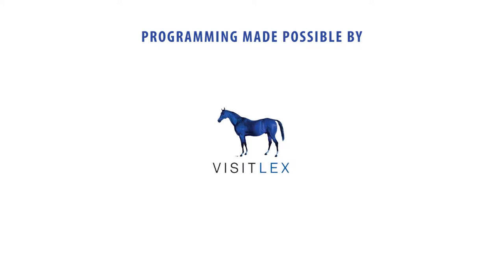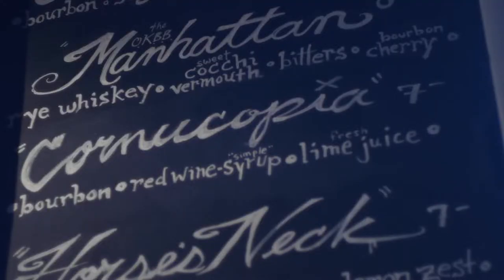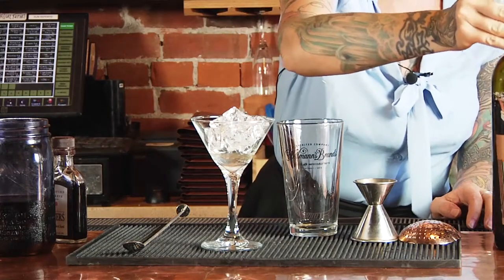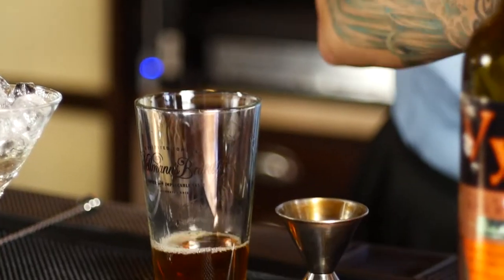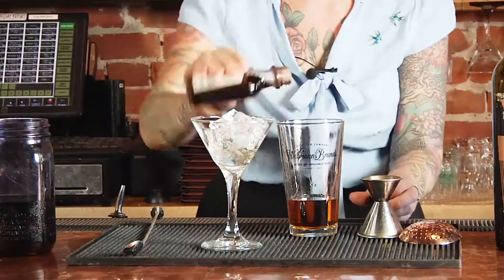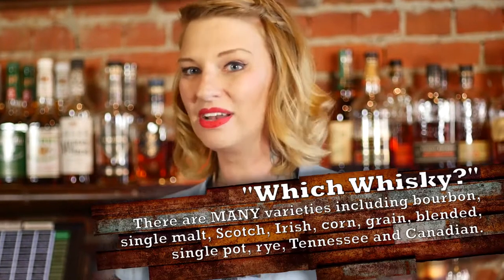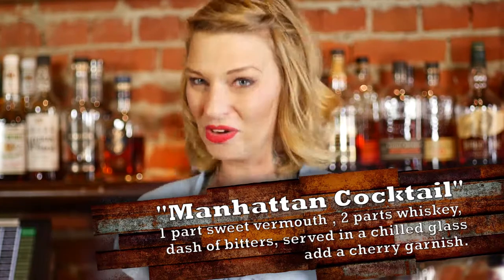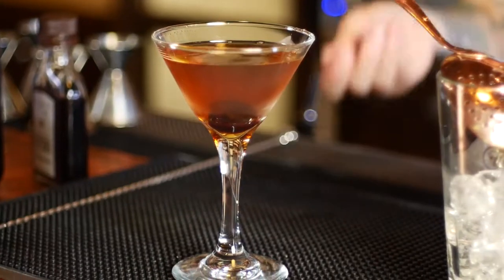DOWNSTREAM [PILOT] Making a Manhattan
Covington, Kentucky
Chill a martini glass with ice cubes
Wash the glass with dry vermouth by pouring over ice while chilling
Add 2.5 ounces of Kentucky Bourbon to your shaker or pint glass
Add 1/2 ounce of fresh, refrigerated sweet vermouth
Add a few dashes of spiced bitters
Add a scoop of ice and stir
Discard ice from martini glass and strain the mixture into chilled, seasoned glass
Garnish with a cherry or zest of orange
Production made possible by VisitLex & Kentucky American Water